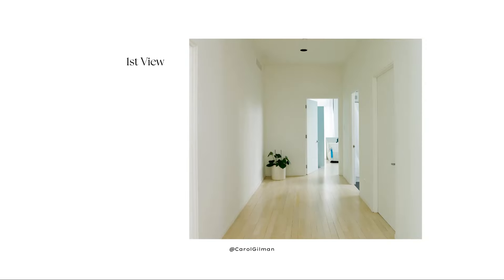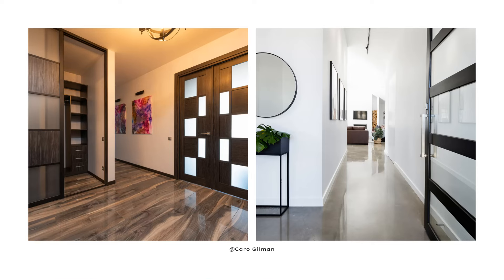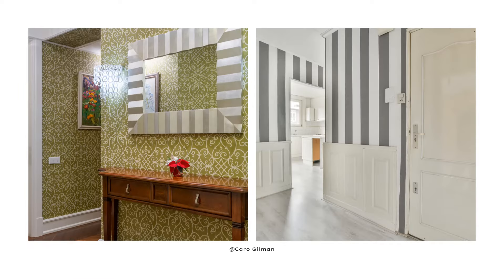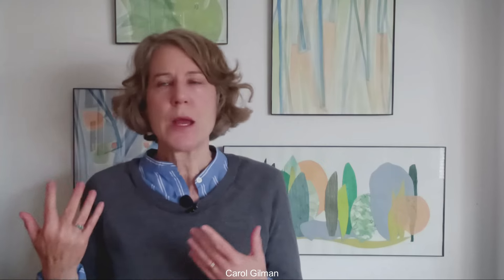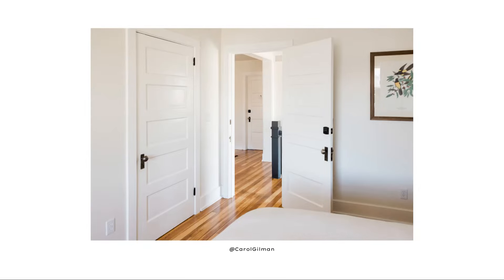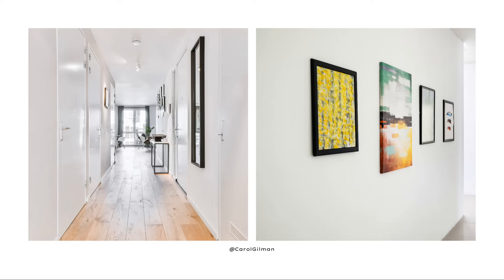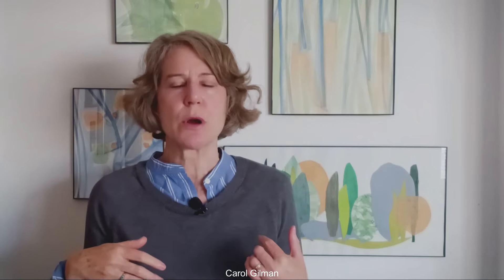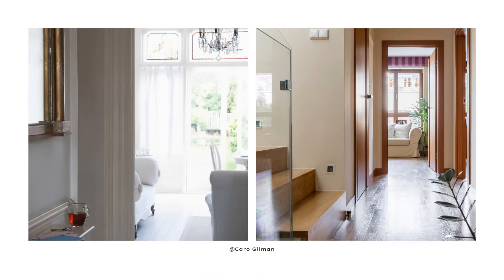Hallway Decorating Ideas to Create Beautiful Views - Interior Design Ideas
Sometimes our hallways are an afterthought especially when we spend so much time focusing on the decor of other areas in our home.  In this video I'll share a designer's approach of how to notice different views of your hall, such as the view at the end of a hallway, and how to spruce-up those areas so that the views are more attractive and beautiful. You'll have the opportunity to follow along and take notice of your hallway to find areas that are natural places to create something beautiful.  You'll find out simple and classic ways of adding beauty to your hall as well as other ideas that create an even more updated look. Ideally, wherever you look in your home, you want to have an attractive view, something neat to look at, and your hallway is no different!  I'd love to find-out if you used some of these decorating ideas in your hall!  Please share what you did, and if you have other decorating ideas in the comments.

Continue your learning on my website where you'll find downloadable exercises and video tutorials.  Interior design educators can also find teaching materials that supplement what I cover in my videos.

Key Chapters in Video:
0:00 Decorating Ideas for Your Hallway
0:20 How to Access Your Hallway - Noticing Different Views
1:15 What are Focal Areas
2:18 Interior Design Principle of Emphasis
2:33 How to Decorate Hallway Walls
4:34 How to Use Wallpaper in Your Home
4:45 Feature Wall in Hallway
5:00 Great Places to Hang a Mirror or Art in Hallway
6:06 How to Decorate the End of a Hallway
8:14 How to Create a Nice View to Another Room